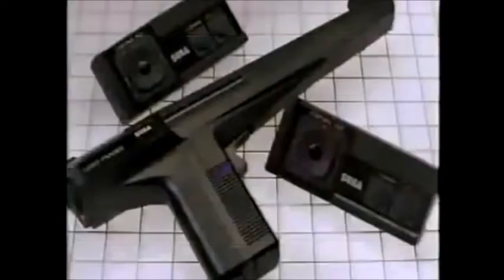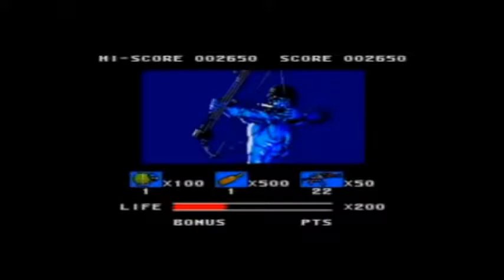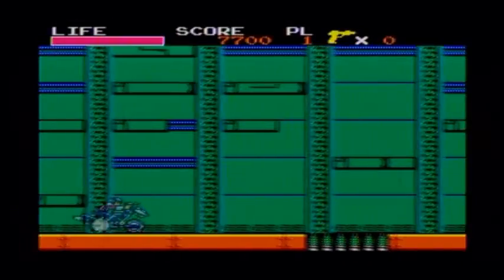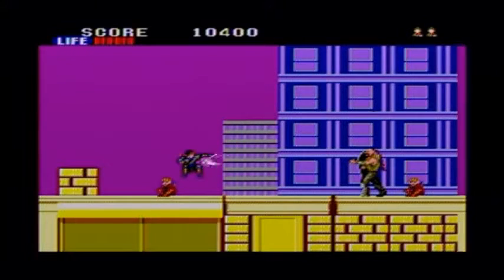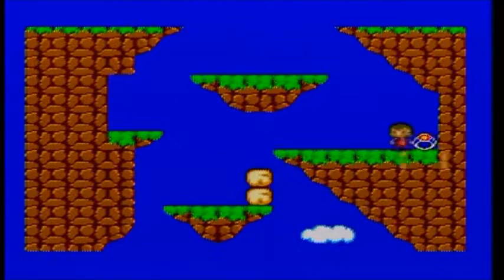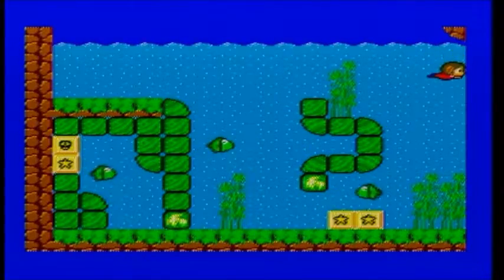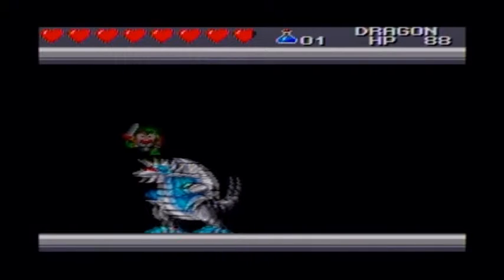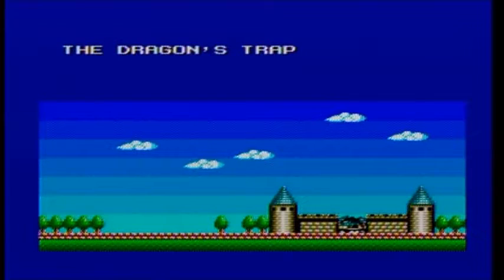SMS Collection - Part 4 Games 16-20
It is about a few of the best Master System games out there or at least my opinion anyways.

Moosen Spiel